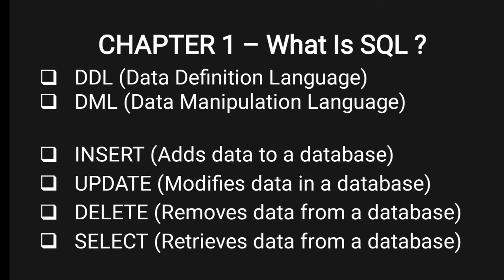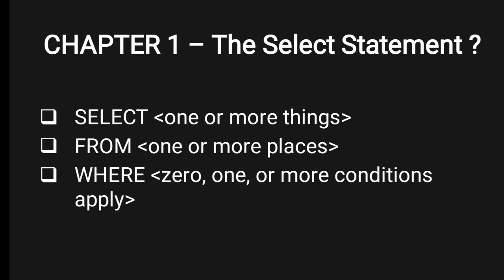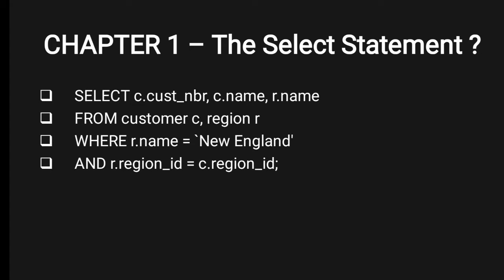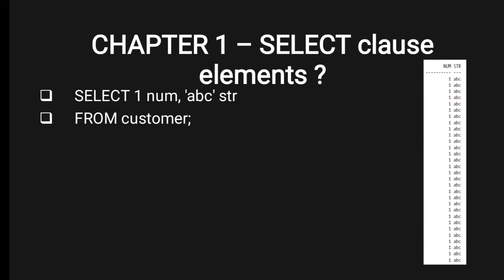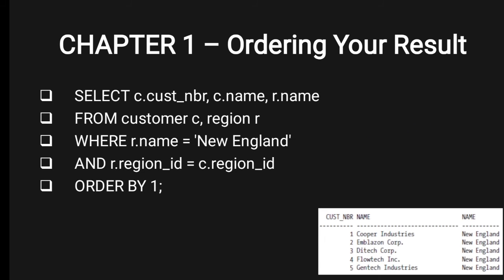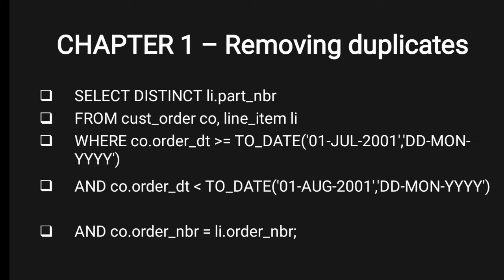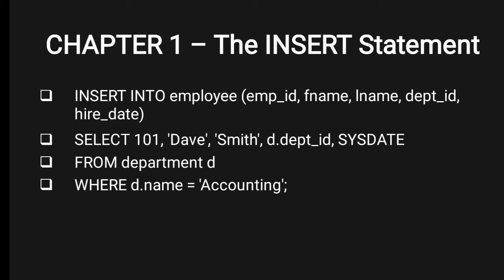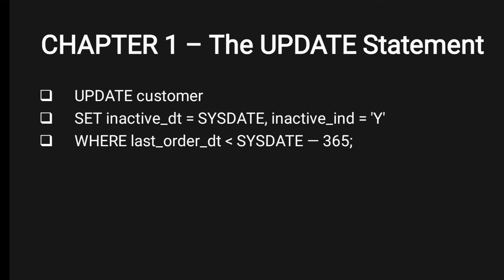Tutor Mastering Oracle SQL from O'Reilly - Chapter 1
Tutorial SQL for Data Science, Tutorial SQL for begineer, Tutorial Oracle SQL